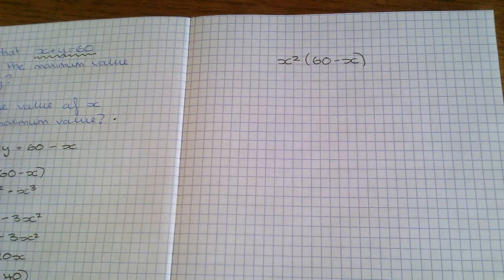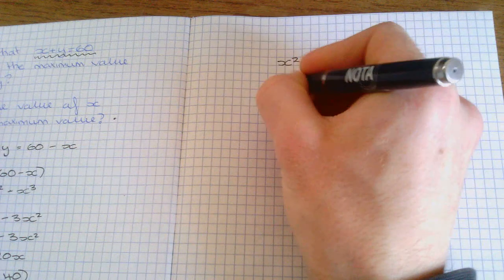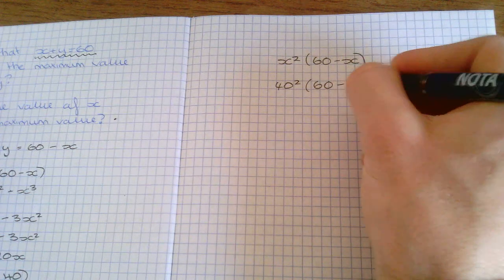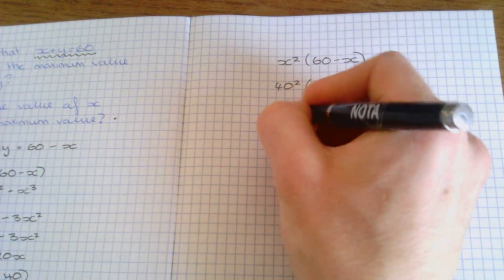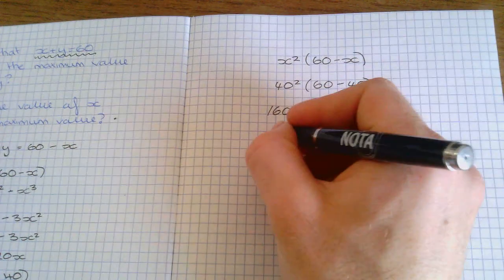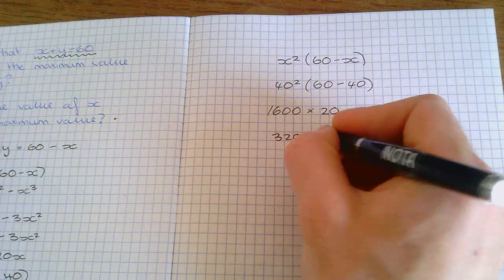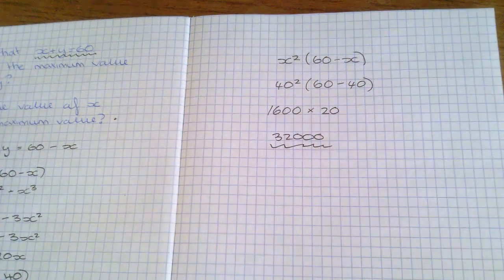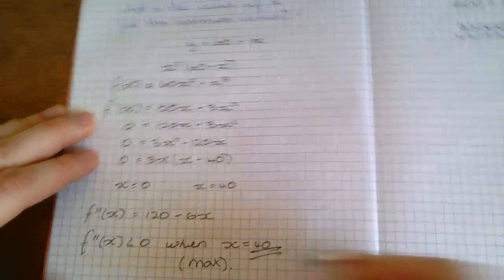Integral Test D4 - More Differentiation - Question 5 Walkthrough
A video quickly showing how to answer Question 5 from integral maths test D2 for my AS Level Group who took the test as part of their Covid-19 lockdown revision lessons.